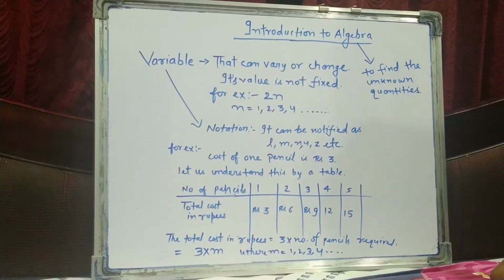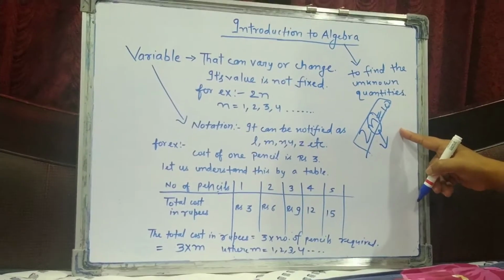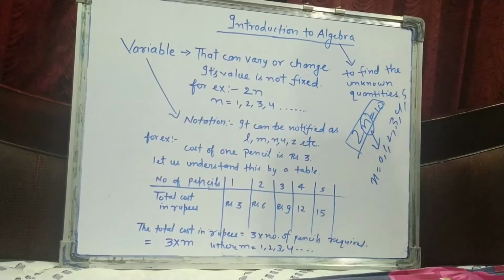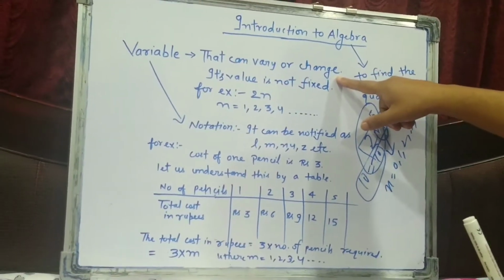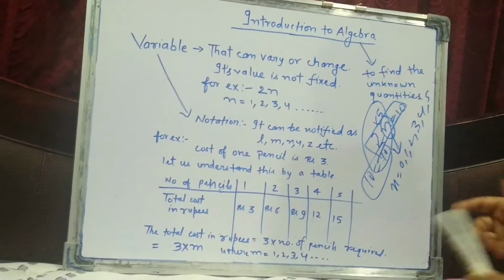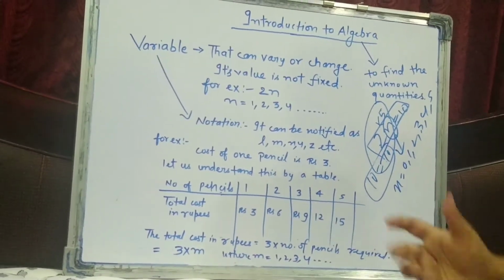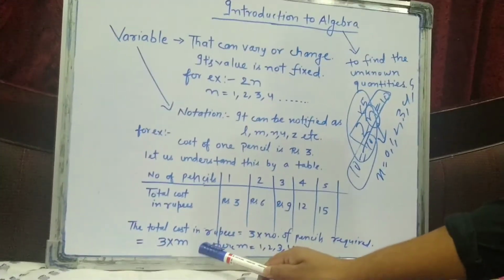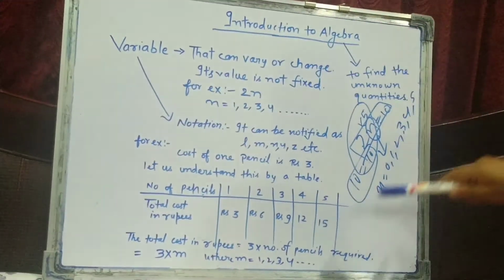Introduction to Algebra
This video is a brief explanation on Algebra